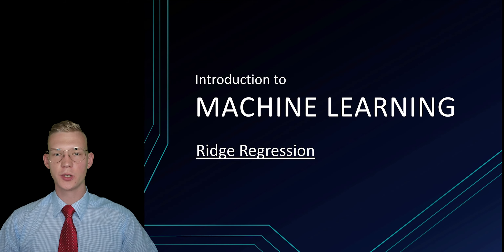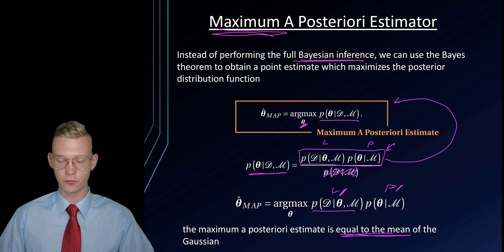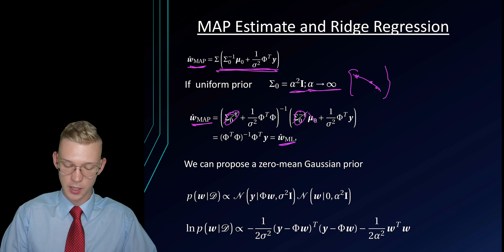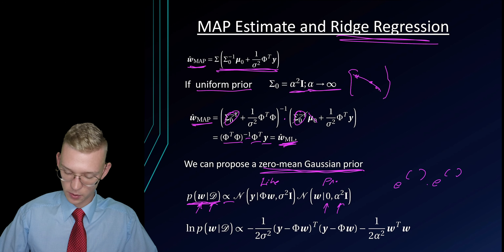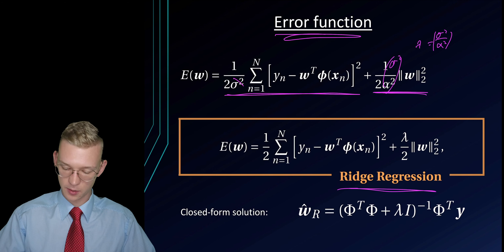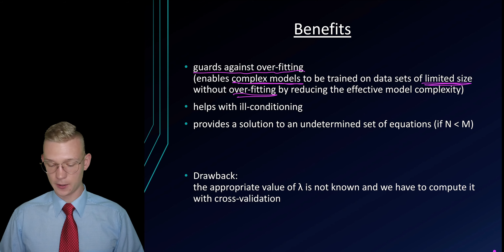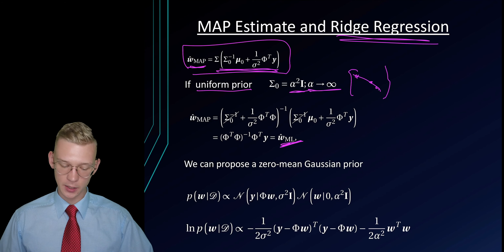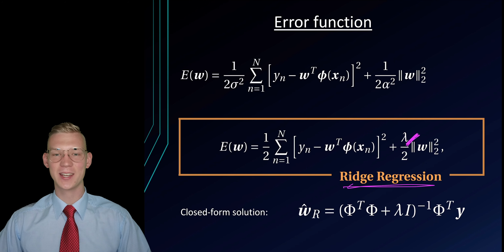Ridge Regression - Taming the Bias-Variance Trade-off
🎥 New Video Alert: Ridge Regression - Taming the Bias-Variance Trade-off in Linear Models! 📈🎯

Are you ready to explore the powerful technique of Ridge Regression and learn how it can tame the Bias-Variance Trade-off in linear models? 🧠💻 In our latest video, we're delving into this regularization method, enabling you to build more stable and accurate predictive models! 📚🌐

Ridge Regression, also known as L2 regularization, is an essential tool in the world of linear regression. It helps address overfitting and the instability of model coefficients by introducing a penalty term that regularizes the model. This video aims to empower you with the knowledge to leverage Ridge Regression effectively and strike the right balance between complexity and simplicity in your models! 🚀📈

🔸 Understanding the Bias-Variance Trade-off: We'll start by revisiting the Bias-Variance Trade-off and how it impacts linear regression models. Understand the challenges of overfitting and underfitting. 📊🎯

🔸 Introducing Ridge Regression: Explore the concept of Ridge Regression and the L2 regularization term that helps stabilize the model and avoids extreme coefficients. 📈📐

🔸 The Ridge Regression Objective Function: Grasp the mathematics behind Ridge Regression and its objective function, balancing the goodness-of-fit and regularization terms. 📚📝

🔸 Tuning the Regularization Parameter: Learn how to tune the hyperparameter of Ridge Regression to optimize the model's performance. Understand the implications of different regularization strengths. 🛠️🎚️

🔸 Applications and Benefits: Discover the real-world applications of Ridge Regression, including handling multicollinearity in feature variables and improving generalization on unseen data. 📈💼

At our channel, we believe in empowering learners with practical skills in machine learning. This video will provide you with a comprehensive understanding of Ridge Regression, with clear explanations, practical examples, and visual illustrations, empowering you to build more robust linear models! 🌠🚀

Whether you're a student, a data scientist, or someone keen on mastering linear regression, understanding Ridge Regression will give you the tools to tackle overfitting and enhance the predictive power of your models! 🌟💡

Ready to tame the Bias-Variance Trade-off with Ridge Regression? Click that play button and let's embark on this enlightening journey into the realm of regularization together! 🎬📈